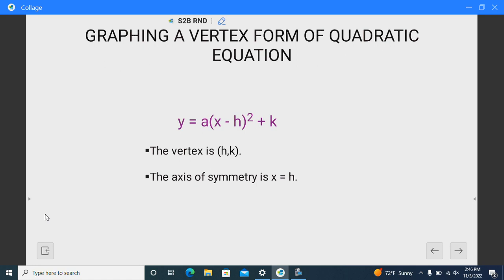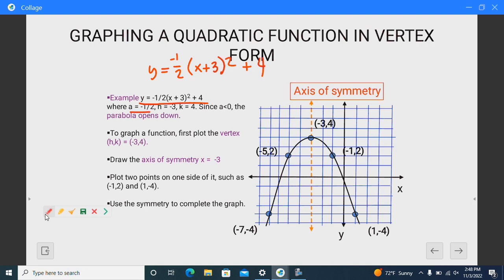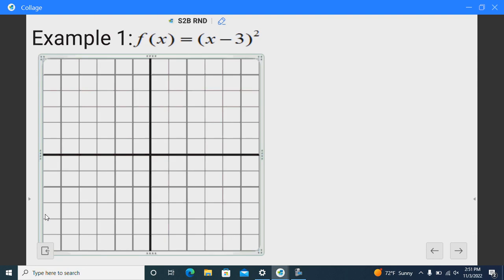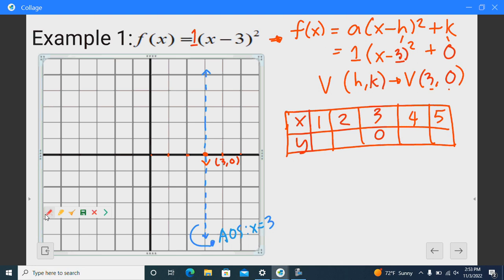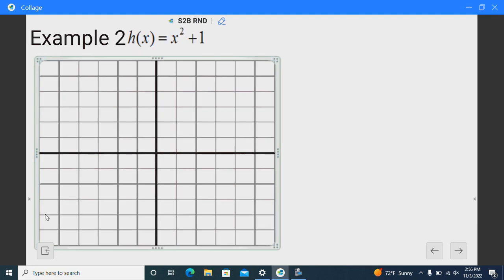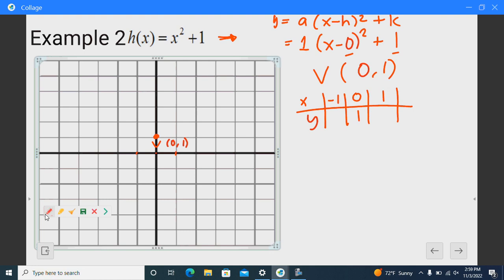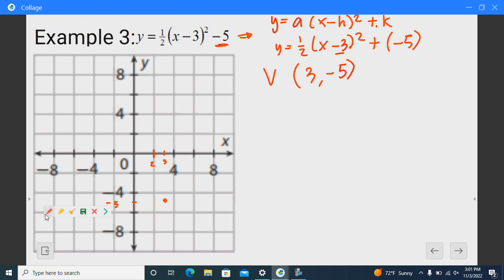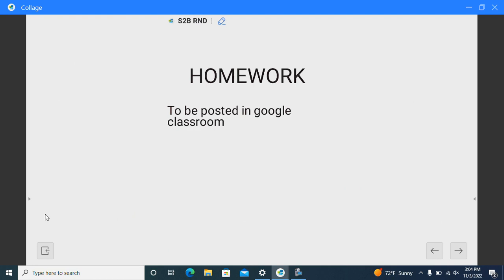Graphing Quadratic Equation in Vertex Form